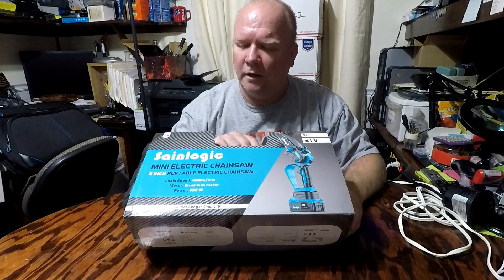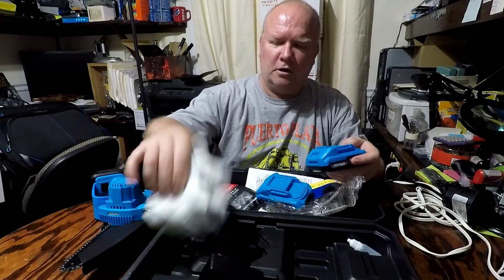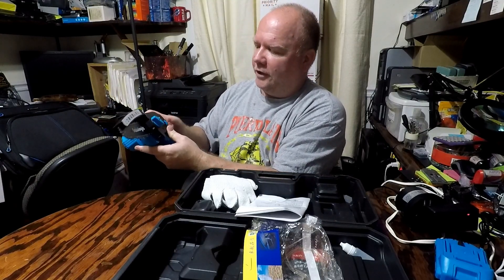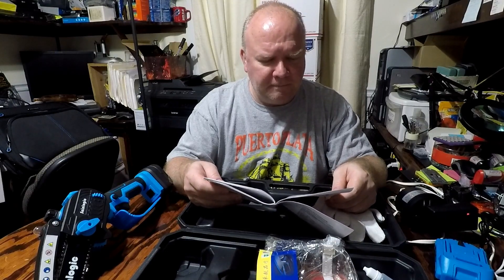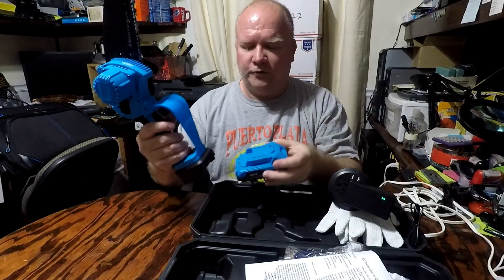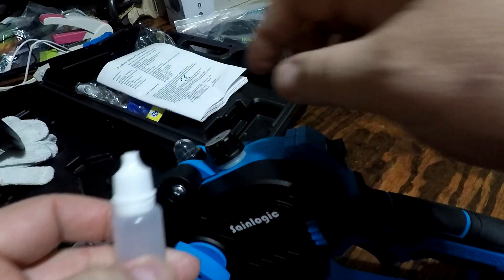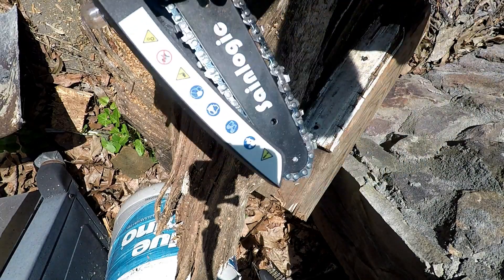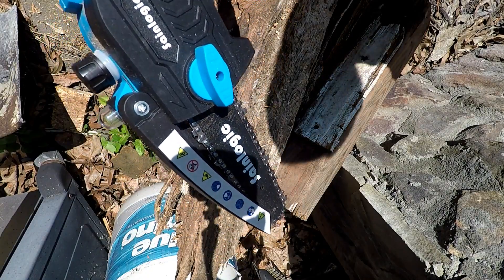Sainlogic 6 inch 21V Mini Cordless Chainsaw